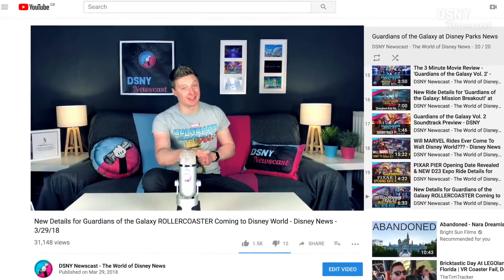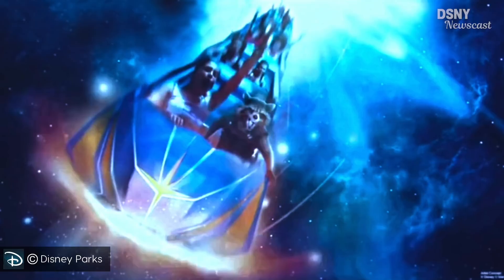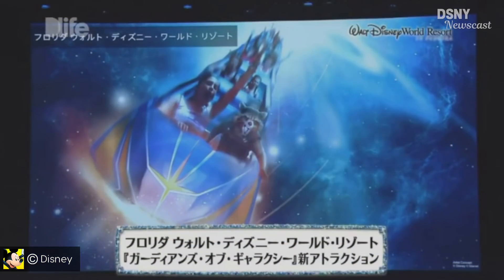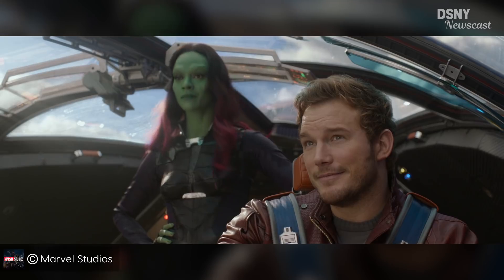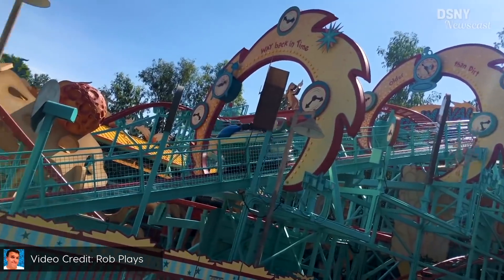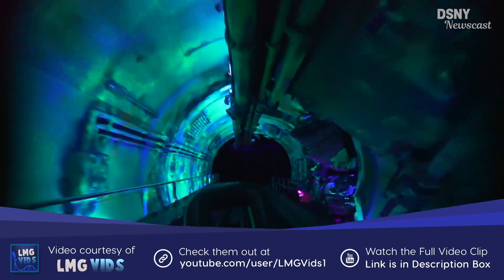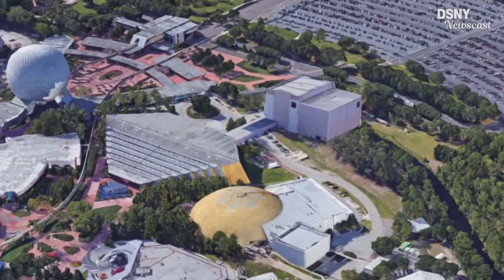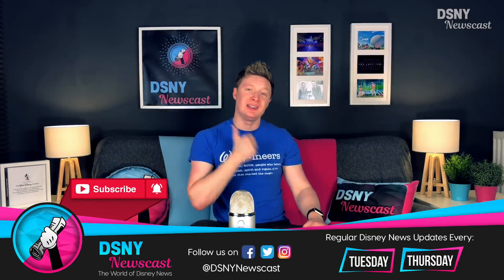New CONCEPT ART REVEALED for Guardians of the Galaxy ROLLERCOASTER - Disney News - 3/31/18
BREAKING NEWS: New unseen concept art of the upcoming Guardians of the Galaxy Rollercoaster coming to Epcot by 2021.